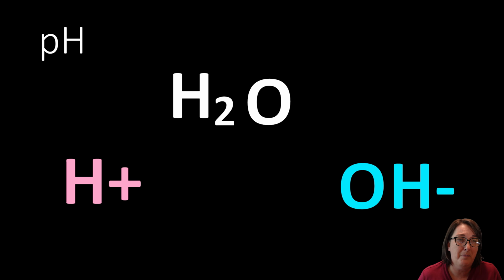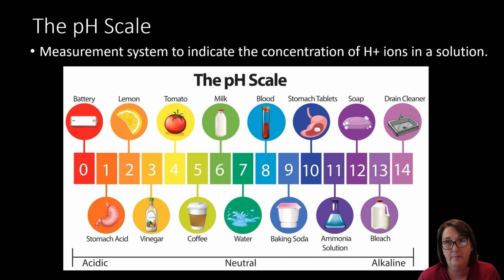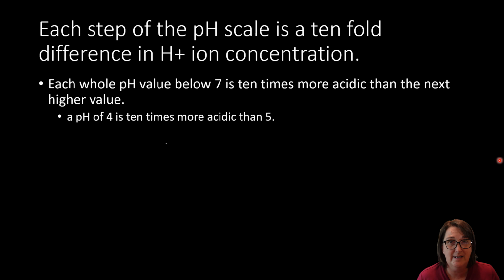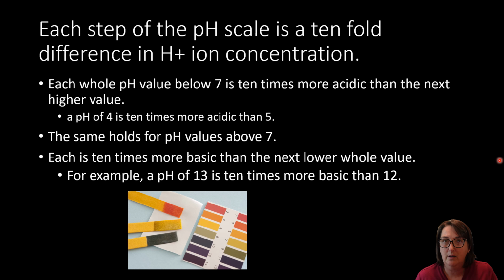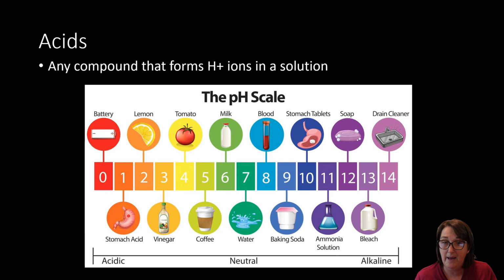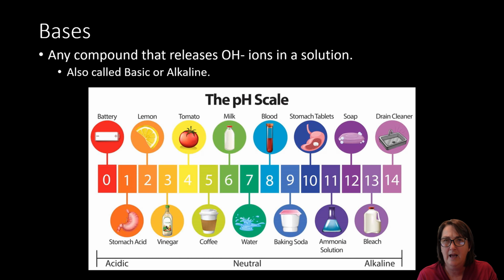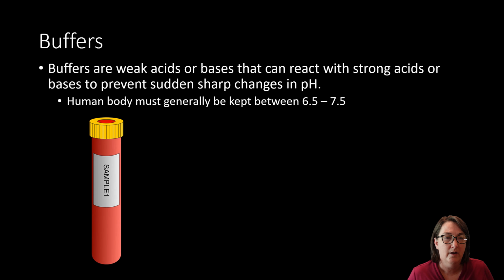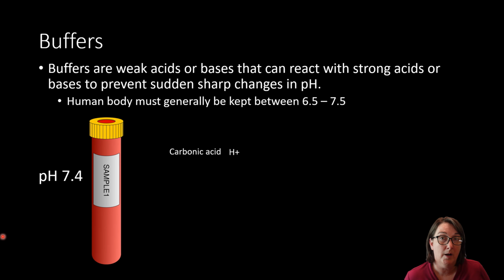Summary of Acids, Bases and Buffers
This video covers a simple overview of acids, bases, and buffers.  We cover H+, OH-, and how buffers can raise and lower a pH.